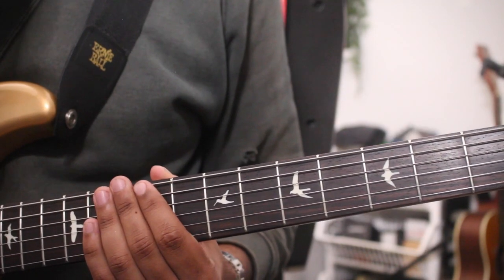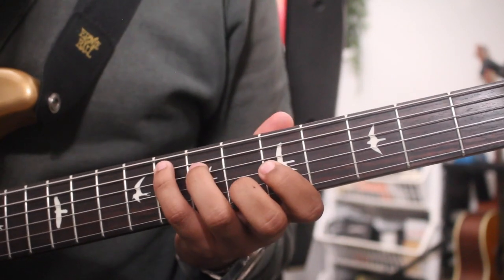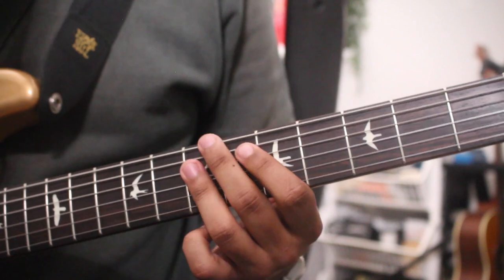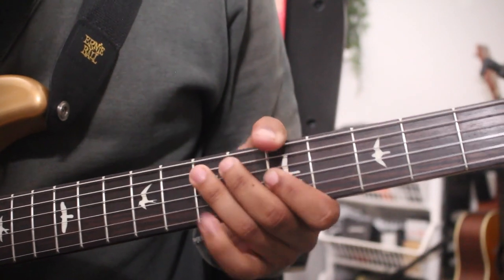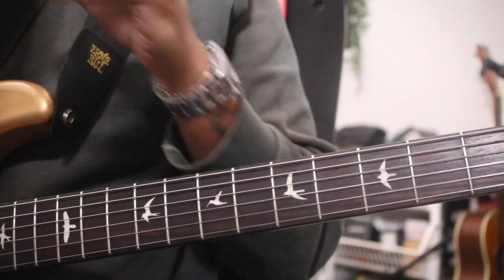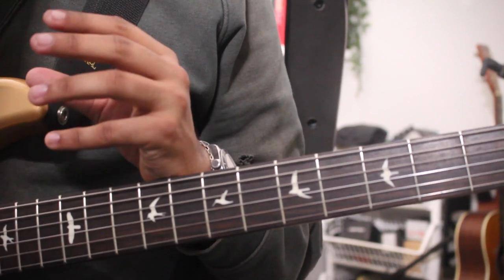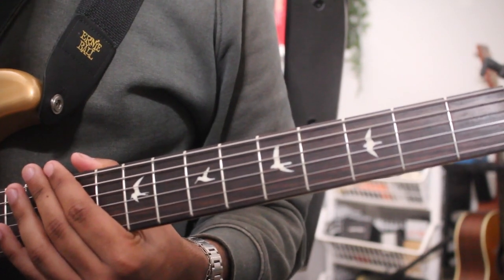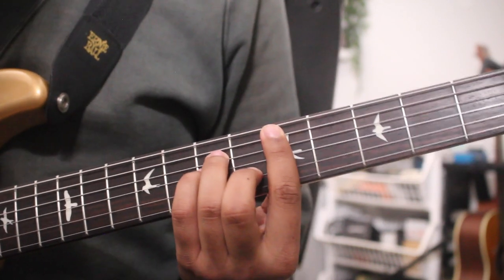John Mayer Theory: "Wild Blue"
Whats up Youtubers, today is a new series called "John Mayer Theory." First song we are looking at is 'Wild Blue'.